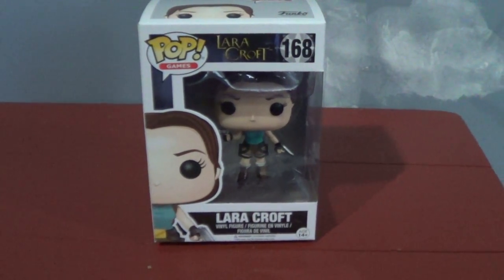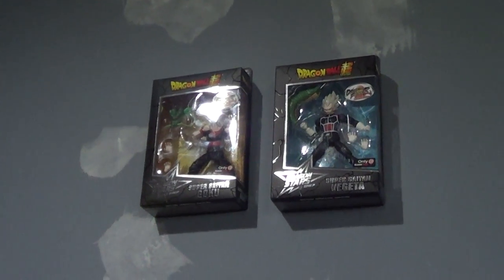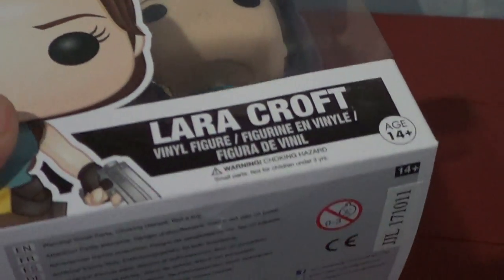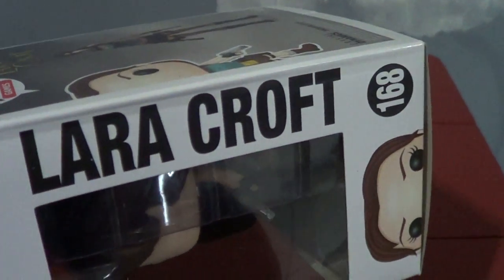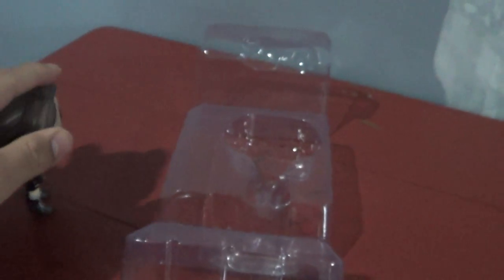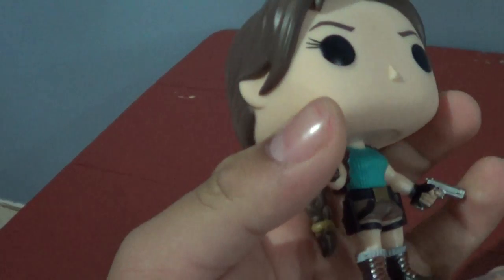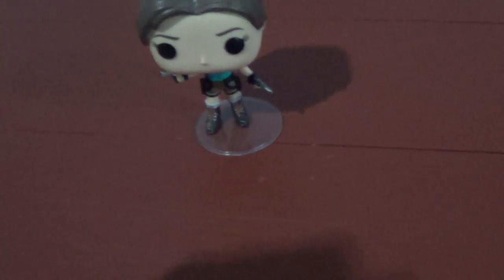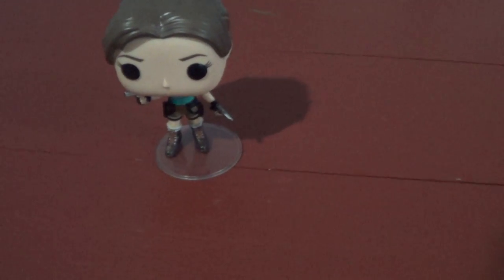unboxing LARA CROFT Funko pop